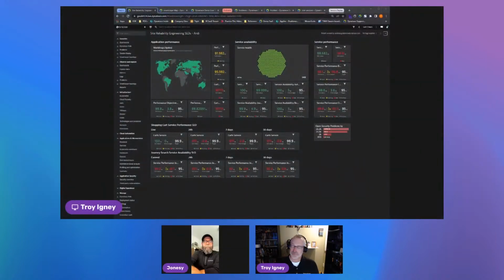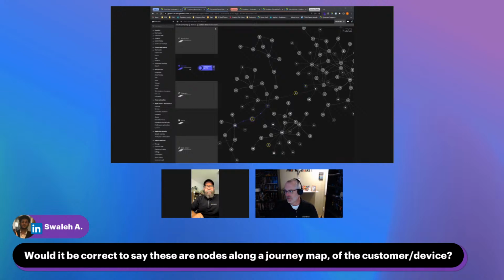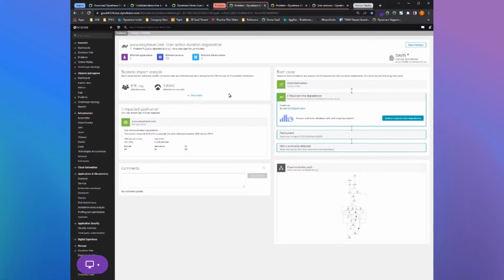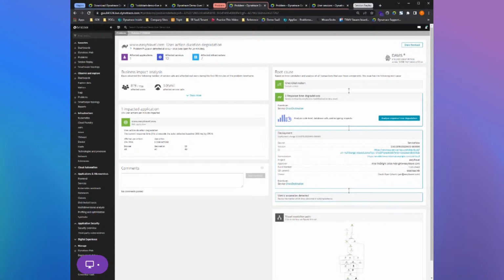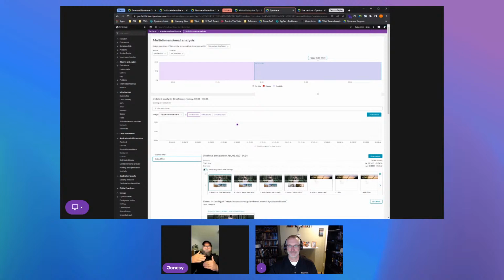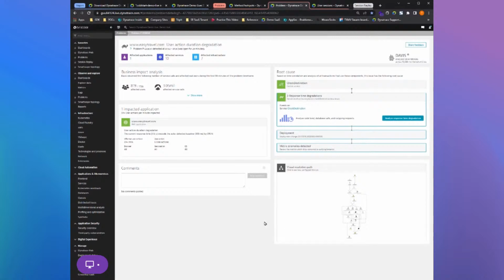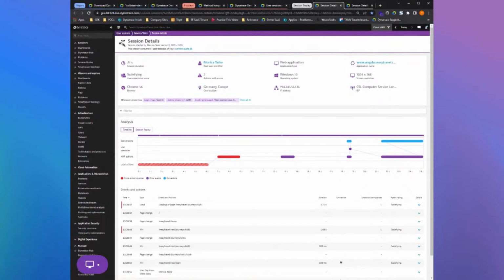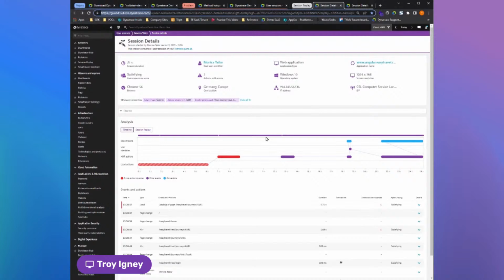Get to Know Dynatrace | June 2nd 2022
Welcome to a new episode of Get to Know Dynatrace, with your host David Jones, and special guest, Troy Igney.

If you have questions about our platform, we have the answers for you!